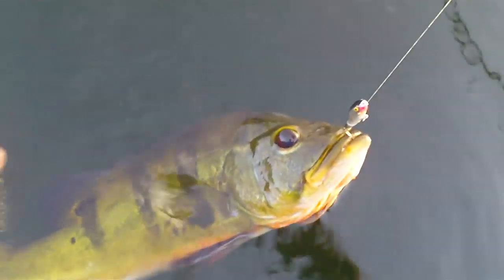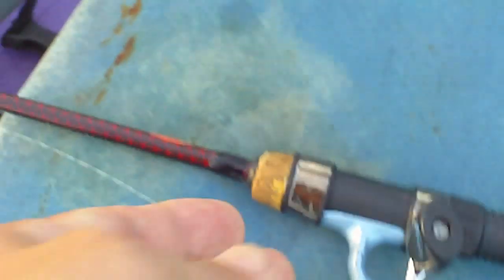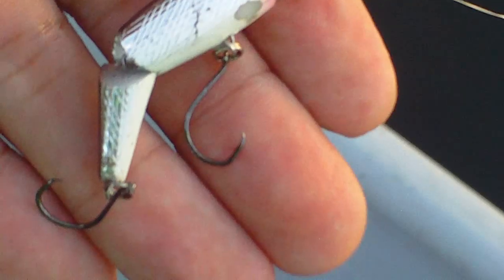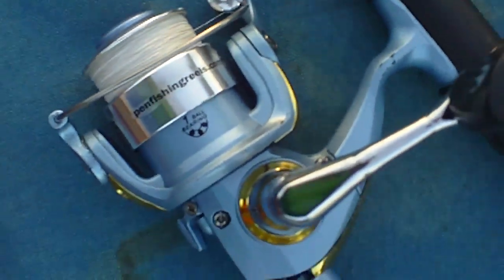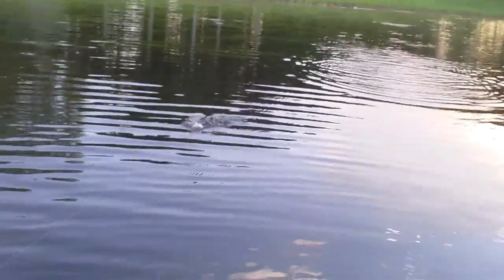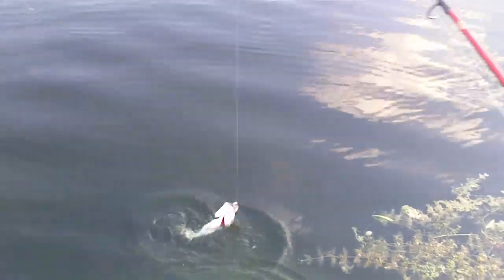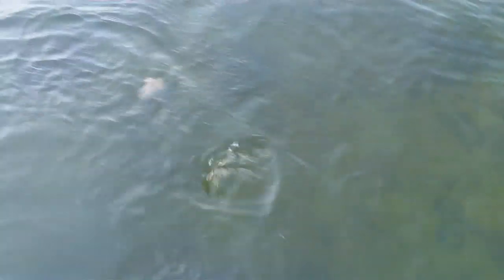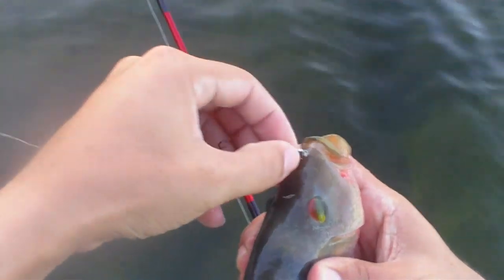Close Encounter of the Third Kind with Penfishingreels.com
X Files MX-15 Top water strike close encounter of the Peacock bass! Lure gets abducted in slow-mo by Peacock bass Alien creature,near boat encounter..Peacock non native Alien close encounter not from this world!